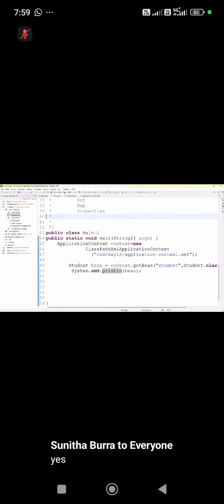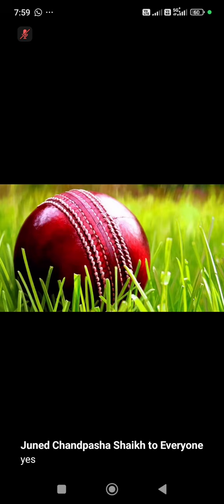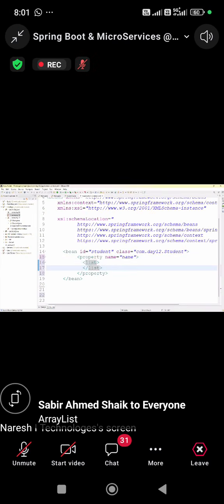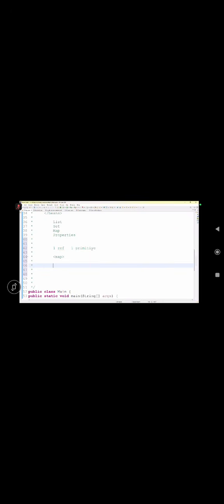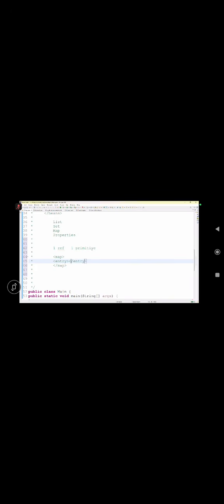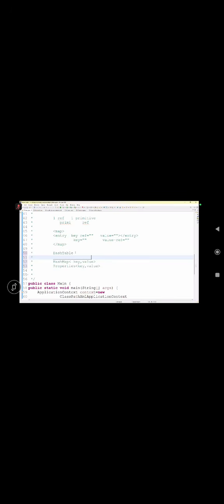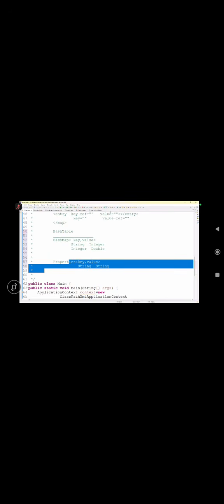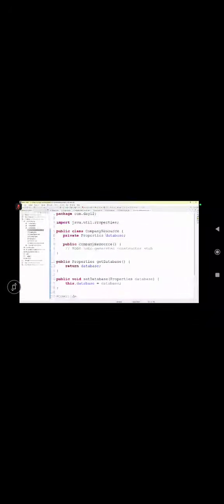6 july spring boot